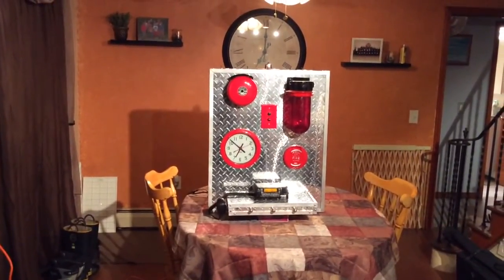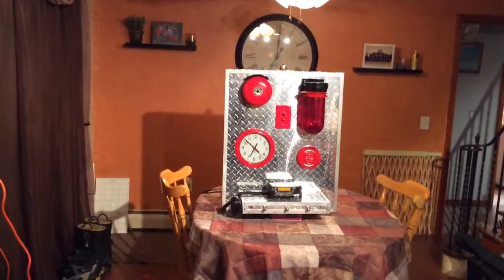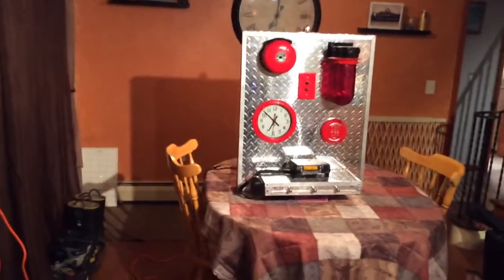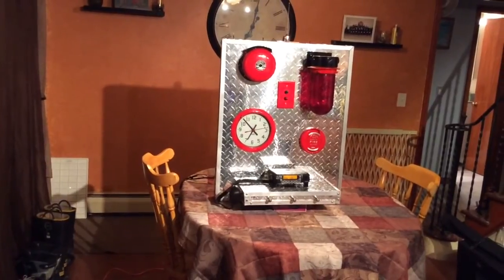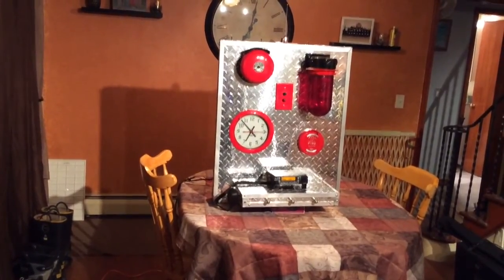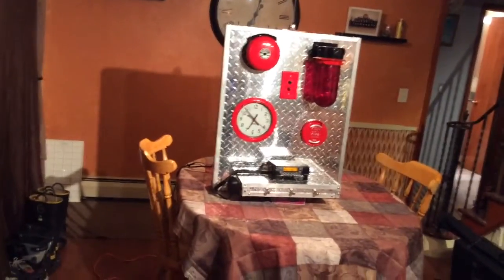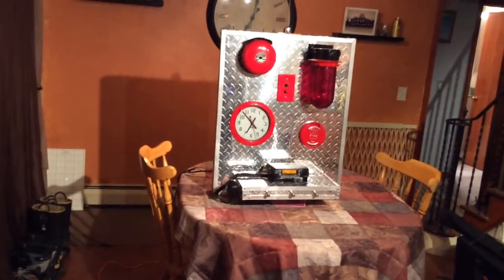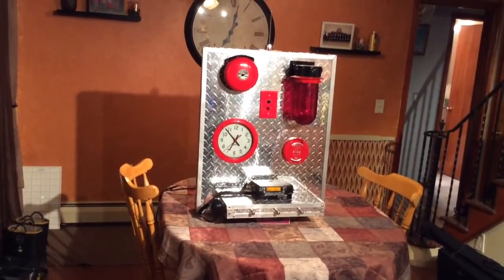Firefighter Pager Tone-Out Alert System - Overview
This is an overview of how the tone-out system works. Note that in our town's setup the first set of tones are actually officer tones; the second set are fireman tones. Other tones that are not broadcast during the test are siren and door unlock tones (Siren during daytime hours only).

In the recent past it was decided that all firefighters could respond to officer calls (CO alarms, etc) so essentially the fireman tones have become obsolete although some of the older pagers that only respond to them are still in use so they are still put over the air on all calls and tests. This is likely to be irrelevant and boring to most people but if I don't point it out I'll never hear the end of it.